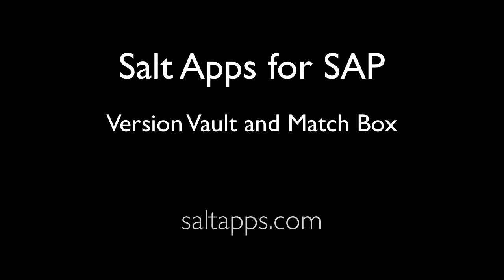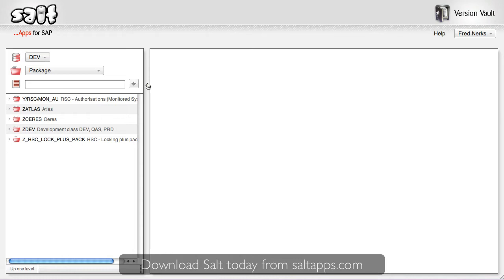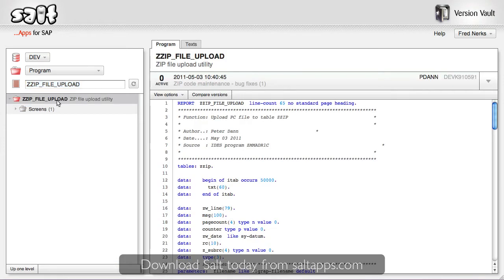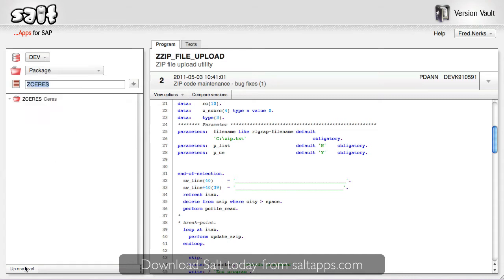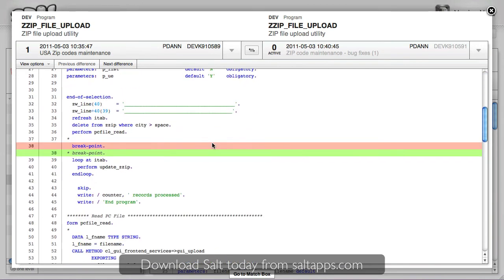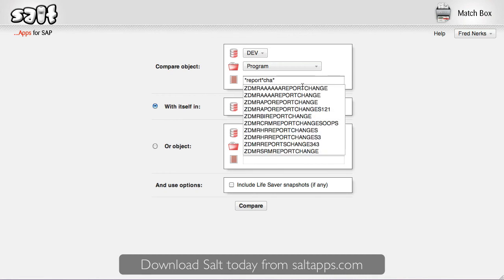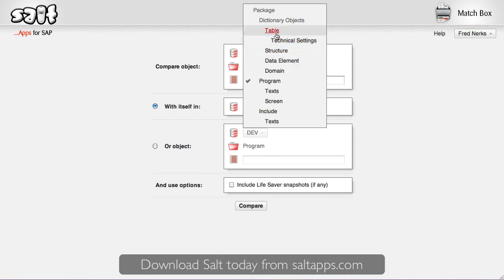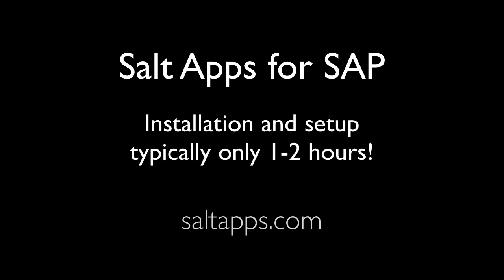SAP - Store, Rescue & Compare your code with Version Vault and Match Box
SALT IS NO LONGER FREE FOR LIFE.
YOU CAN TRIAL IT FOR FREE FOR 90 DAYS.
Version Vault creates and continually updates an external auditable
repository of your versionable custom SAP objects, not only the current
active version of each object, but the complete development version history
as well. This valuable information is used to create an intuitive hierarchy of
each of your SAP systems multitude of objects and allows easy navigation
and visualisation of the object content, detail and history.

Match Box allows you to diff (compare) SAP objects enabling comparison
of an object with another version of itself, or with a different object. Diff
objects across systems, versions and even other objects and see the
results as a unified view -- highlighting lines and words added, deleted
or changed.